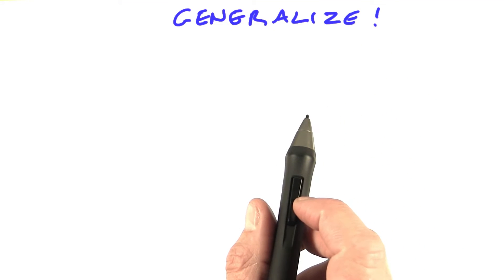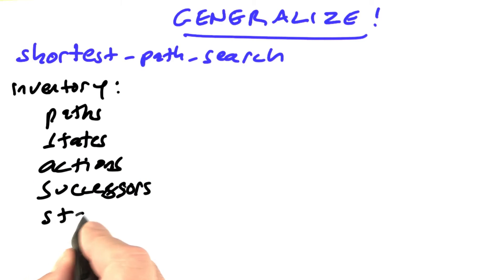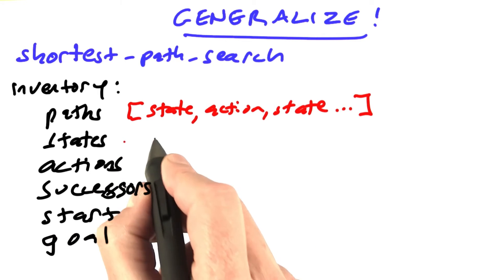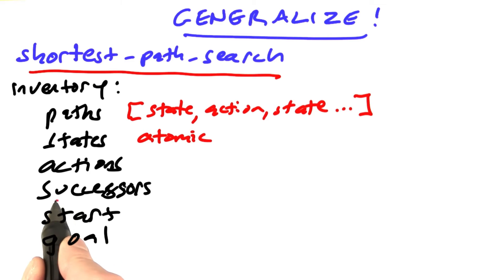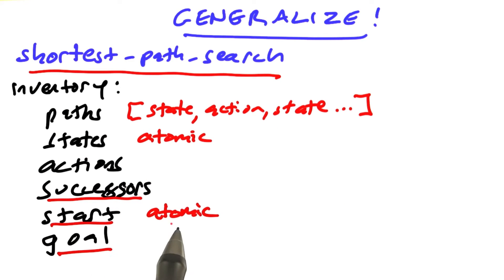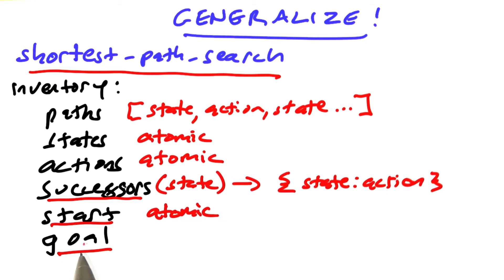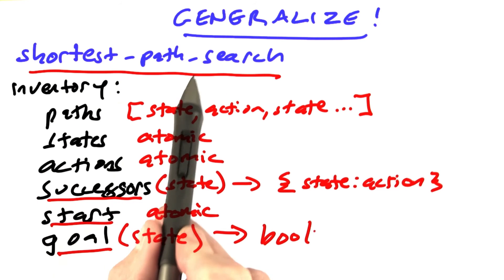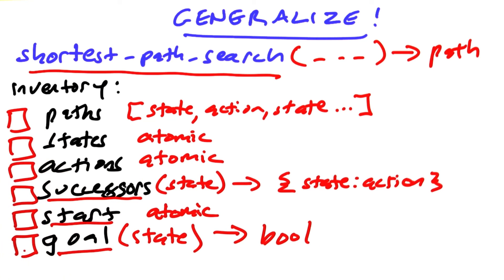Shortest Path Search - Design of Computer Programs